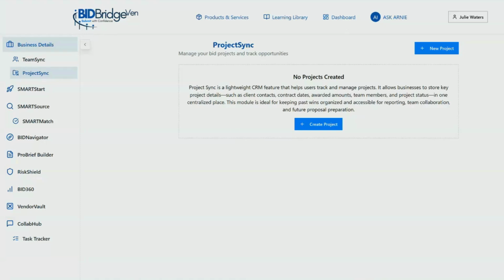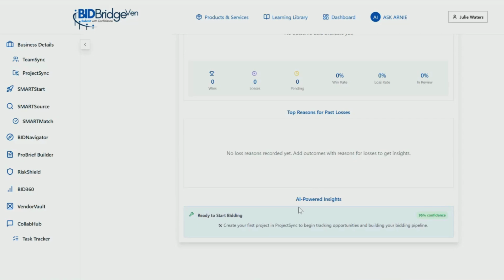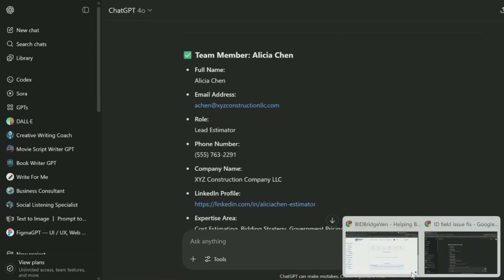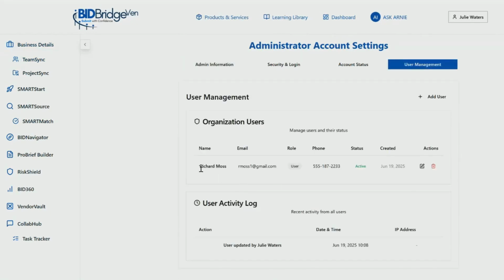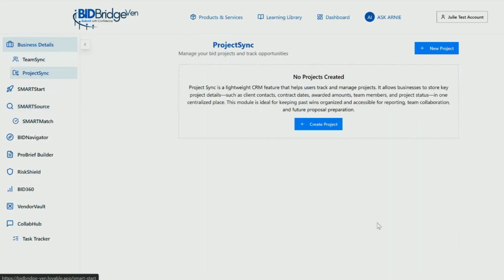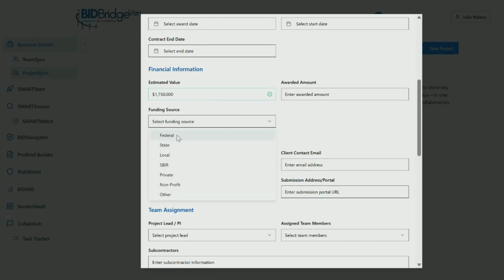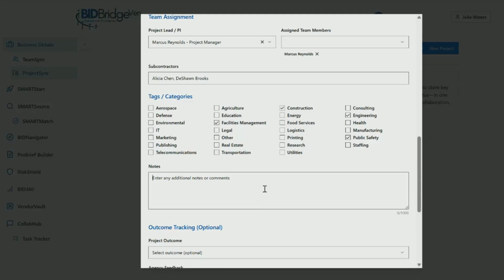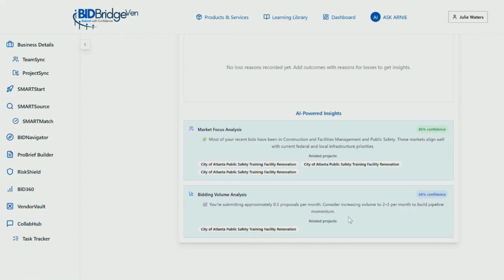Mastering Team Sync and Project Sync for Success 🚀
In this video, you’ll learn how to use the Team Sync and Project Sync tools inside your new dashboard. I’ll show you how to add team members and projects from scratch, and why it’s so important to track your subcontractors and project details — it makes your bidding process faster and more organized.

You’ll also see how our AI-powered insights can help you evaluate your bidding strategy and boost your win rates. As you start using the platform, make it a habit to log your team, track your bids, and analyze results.

Remember: procurement is a numbers game. Aim to submit at least two to three proposals per month — it’s the best way to build your pipeline and increase your chances of winning.